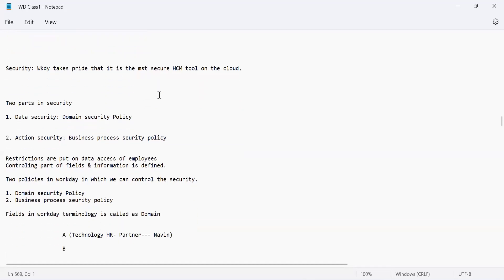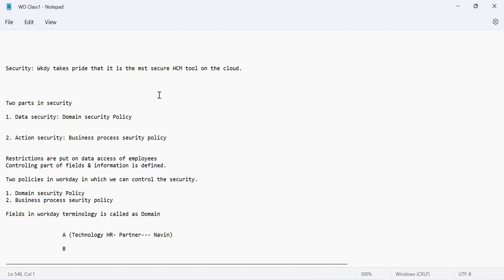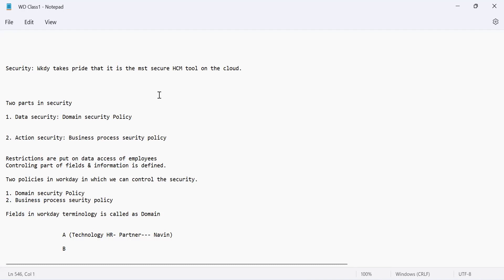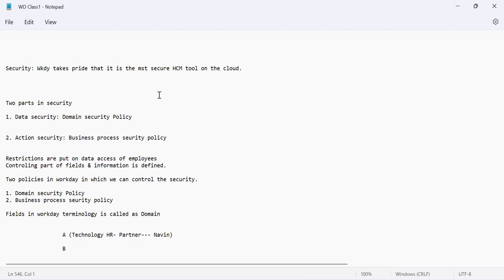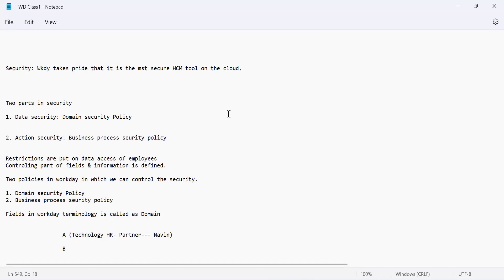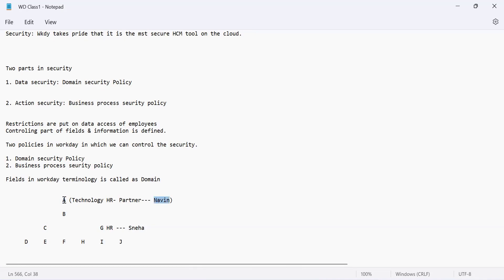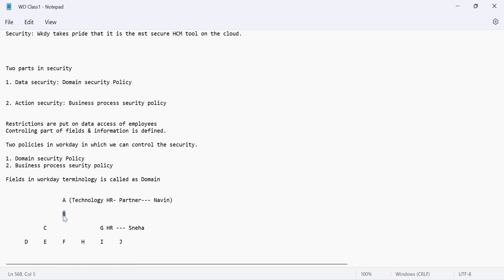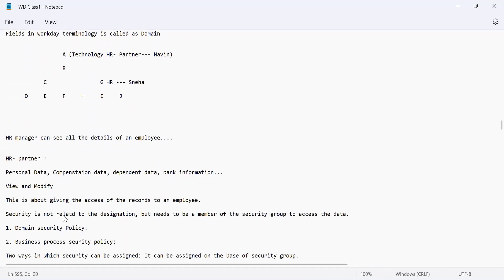Workday HCM Data Security,Action Security,Security Groups | Workday HCM Tutorial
Looking for a comprehensive tutorial on Workday HCM? Look no further! This course will take you through everything you need to know about this powerful HR management tool. You'll learn how to use Workday HCM Data Security,Action Security,Security Groups and to manage employee data, create and track employee records, and much more.